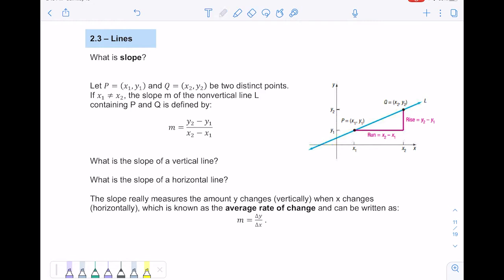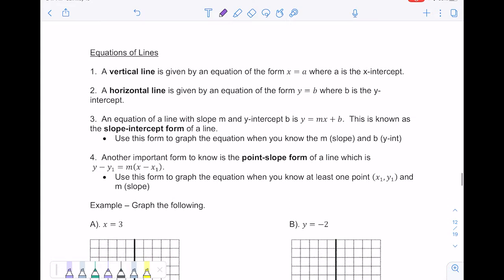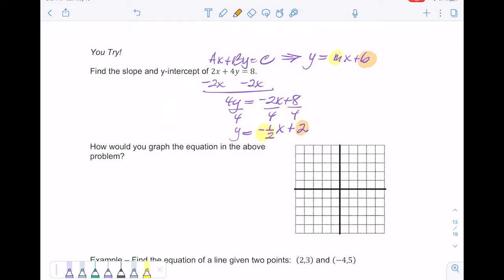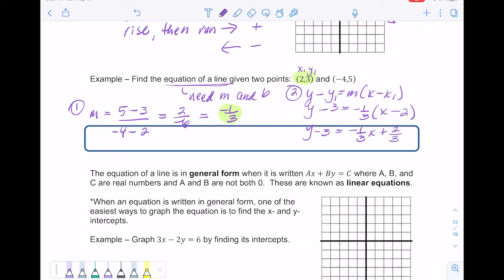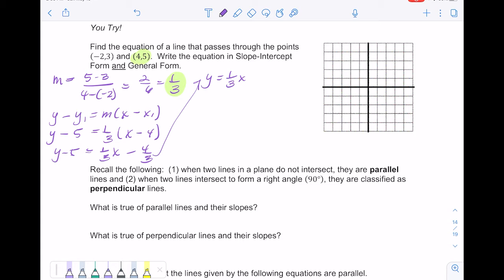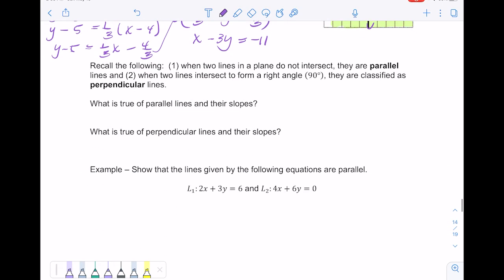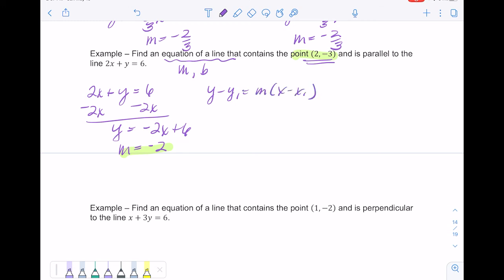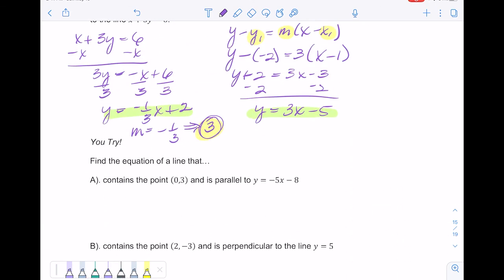Chapter 2.3 Lines